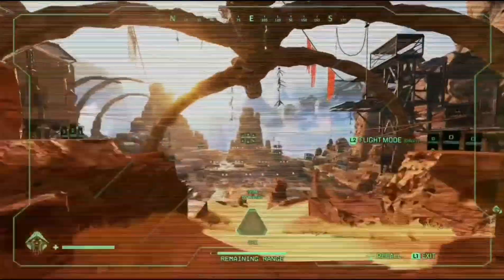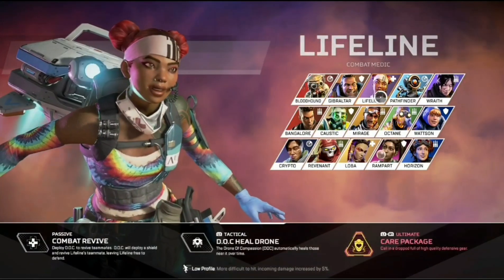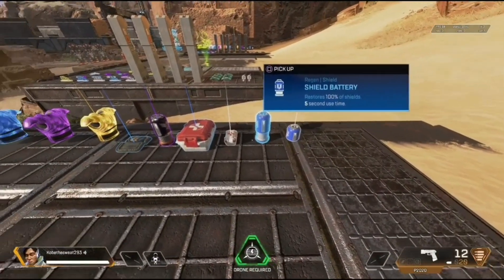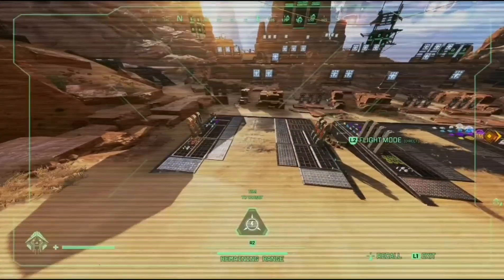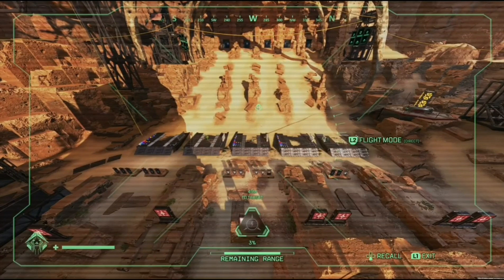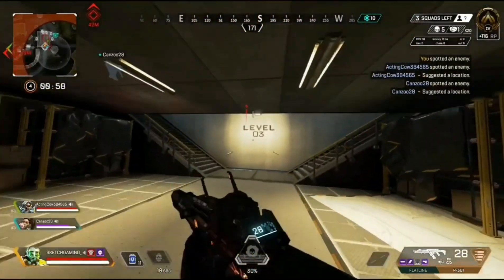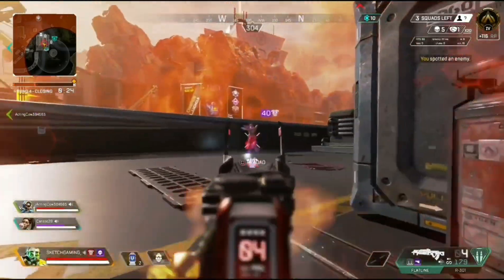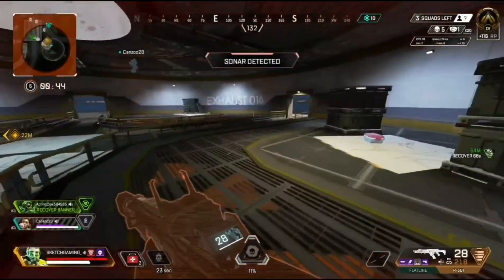SKETCHGAMING APEX TOURNAMENT EVENT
I'm SKETCH! Hope you enjoy the vids! If my Channel starts going downhill theres always ASMR right? See you in the Comments! Bless!

TOURNAMENT RULES AND DETAILS:

START DATE - SUNDAY 24th JAN 12PM GMT UK TIME!

NO THROWABLES! (Includes)
Frag Grenade
Thermite
Arc star

BONDY SHEILD LV 5 (RED)
GOLD HELMET
GOLD BACKPACK

WEAPONS:
any 2 weapons of choice + Attachments

NO APEX LEGENDARYS LIKE KRABER, PEACEKEEPER OR PROWLER

HEALS:
2 Battery
4 sh
2 Medkits
4 Syringe

NO ULTIMATE ABILITY! (L1 R1)
ONLY TACTICAL ABILITY (L1)

MATCH PLAYERS: 1V1

WINNER MOVES ON TO NEXT ROUND!

IF A PLAYER BREAKS THE RULES THEY WILL BE DISQUALIFIED!

SKETCH WILL BE IN THE FIRING RANGE USING CRYPTOS DRONE TO BE SPECTATING THE MATCHES. AT NO POINT SHOULD YOU DESTROY THE DRONE OR YOU WILL BE DISQUALIFIED!

NO MAP GLITCHES OR OTHER BUGGS THAT CAN ALTER THE MATCH RULLS!

ANY LEGEND CAN BE USED AND BOTH PLAYERS IN THE SAME MATCH CAN ALSO HAVE THE SAME LEGEND!

MATCH TIME LIMIT:
there is no time limit! Sketch will count down starting the match and only the death of one player will end the match!

EACH STARTING ROUND THE TWO CONTESTANTS WILL GET A MOMENT TO LOOT UP AND BE CHECKED BEFORE THE MATCH STARTS!

I Also Stream On Here Quite alot so Dont forget to Ring My Ding incase you miss me!

ENTER GIVAWAY HERE!

INSTAGRAM - check My ART out my INSTA -

UPLODE SCHEDULE!

Mundane Mondays - STREAM AT 10AM BST!

Tasty Tuesday - NO UPLOADS

Wet Wednesday - LIVE STREAM AT 10AM BST!

Thicc Thursdays - GENERAL UPLODE

Fine Fridays - LIVE STREAM AT 10AM BST!

Saucy Saturday - STREAM AT 12PM BST!

Sketch Sundays - DRAWING/TUTORIAL VIDEO!